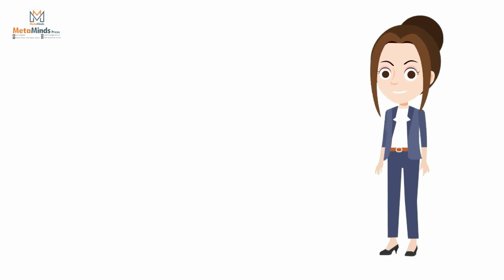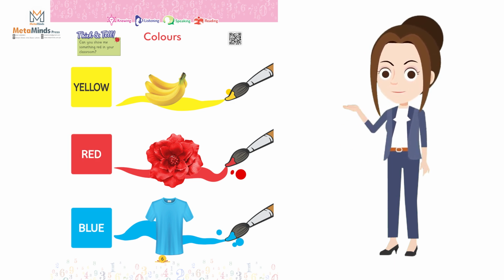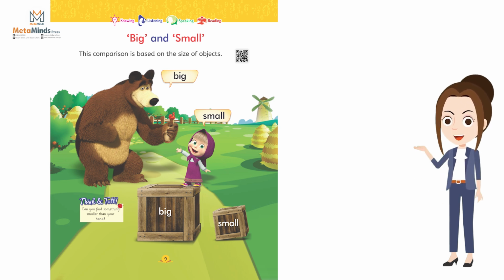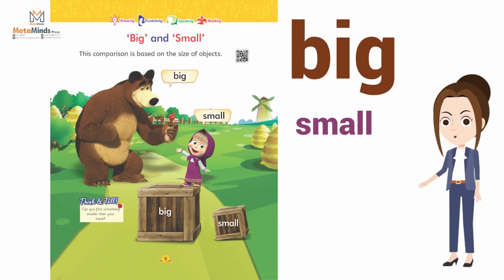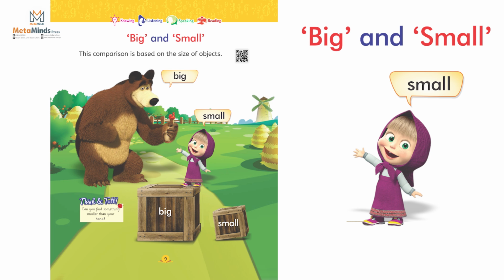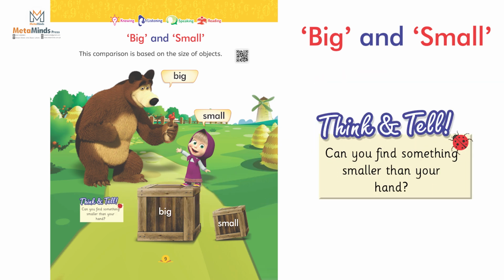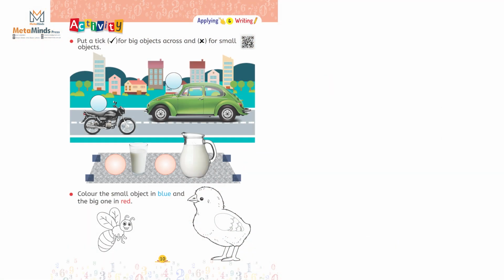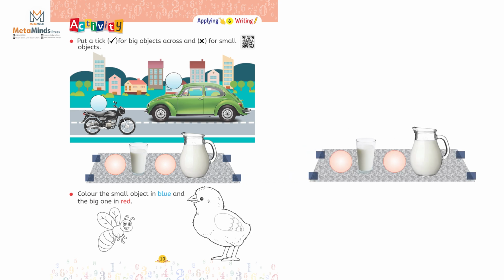𝐁𝐫𝐚𝐢𝐧𝐰𝐚𝐯𝐞 𝐌𝐚𝐭𝐡 𝟑+ | 𝐋𝐞𝐬𝐬𝐨𝐧 𝟐: (𝐏𝐚𝐠𝐞 𝟗 𝐚𝐧𝐝 𝟏𝟎) 𝐔𝐧𝐝𝐞𝐫𝐬𝐭𝐚𝐧𝐝𝐢𝐧𝐠 𝐁𝐢𝐠 𝐚𝐧𝐝 𝐒𝐦𝐚𝐥𝐥 𝐎𝐛𝐣𝐞𝐜𝐭𝐬 | 𝐌𝐞𝐭𝐚𝐦𝐢𝐧𝐝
In this fun and educational video, we introduce kids to the important concept of size by differentiating between big and small objects. 🎈📏 Learning about sizes helps children develop critical thinking and observational skills!

What You’ll Learn:

Identifying big and small objects through engaging examples.
Comparing objects based on their sizes (e.g., "The elephant is big, the mouse is small").
Fun activities to reinforce the concept of size.
This video is part of our "Brainwave 3+" series, crafted to make foundational concepts clear, engaging, and memorable for young learners.